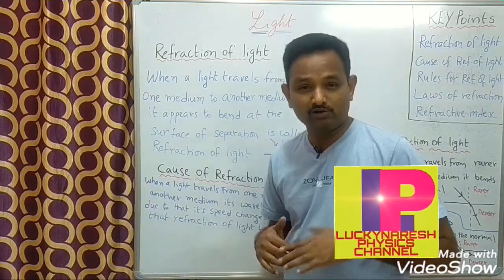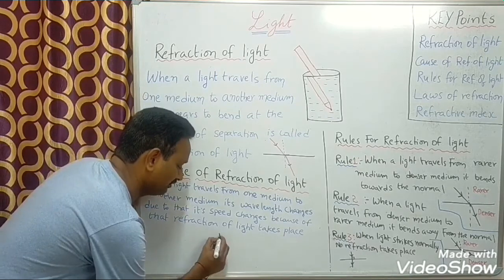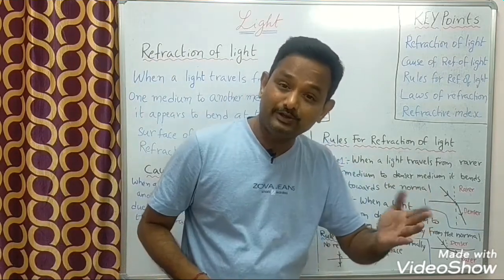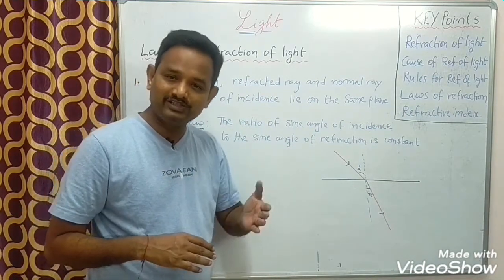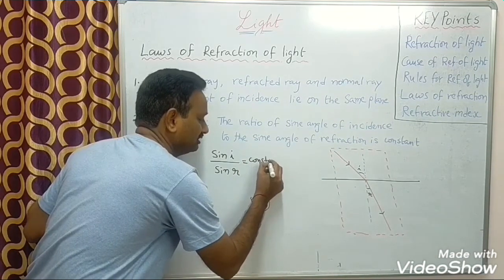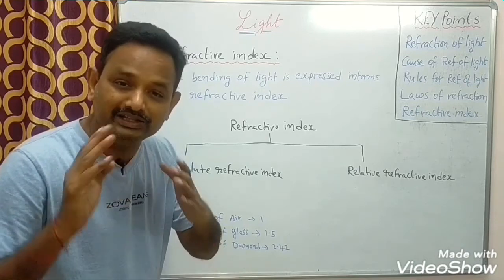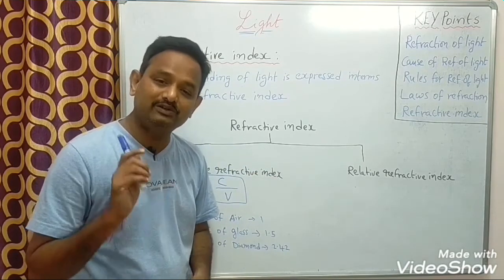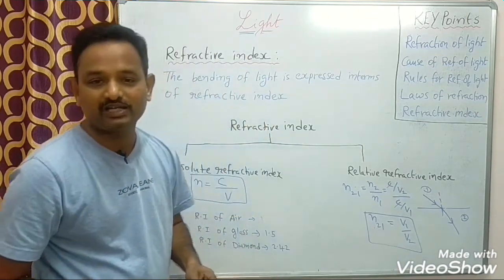LIGHT|REFRACTION OF LIGHT AND LAWS OF REFRACTION|VIDEO 6|NCERT|CLASS 10